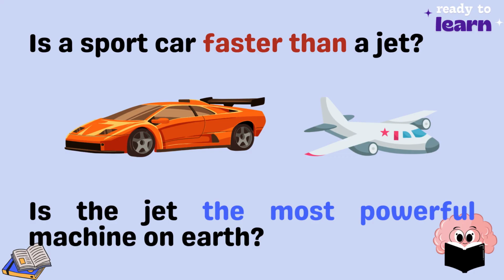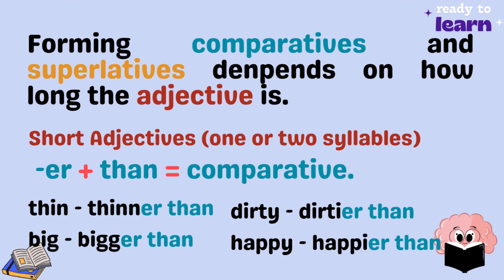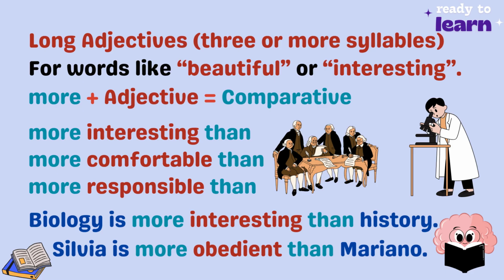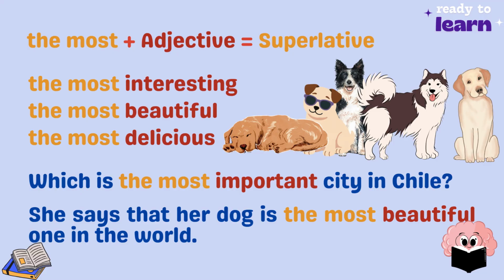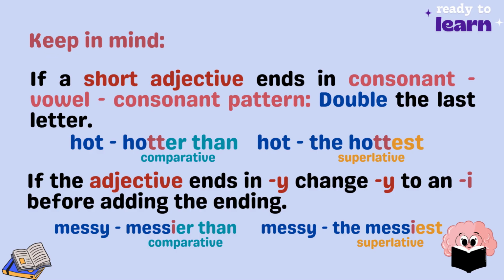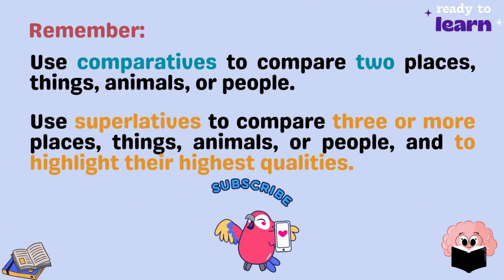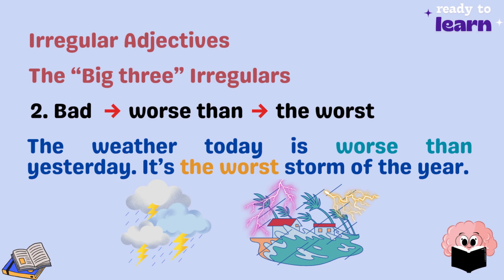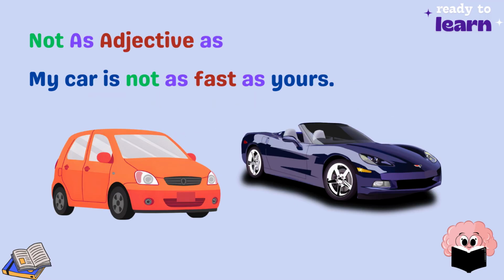Comparatives & Superlatives Adjectives: Master English Comparisons | English Grammar Lesson - C1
Hi guys! 👋 Welcome to Our New World in English!🌎 Are you struggling to compare things in English? 😭 Do you want to sound more NATURAL and CONFIDENT when speaking?
In this ultimate guide, we master everything you need to know about Comparatives, Superlatives, and Comparisons of Equality / Inequality! ✨️

✅️The "Big Three" Irregular Adjectives (Good, Bad, Far).
✅️How to use "As... As" for Equality and Inequality. (Ignacio is as clever as Mary.)
✅️The secret to short vs long adjectives.
✅️How to avoid common "Grammar Traps" like "gooder" or "more big".
🏆Stay until the end for our quick quiz to test your knowledge and see how much you've learned!

Happy learning and see you in the next lesson!🤓